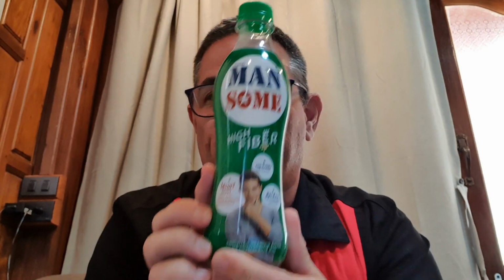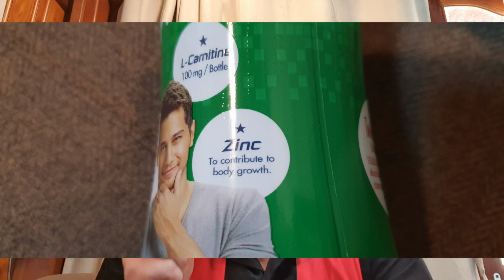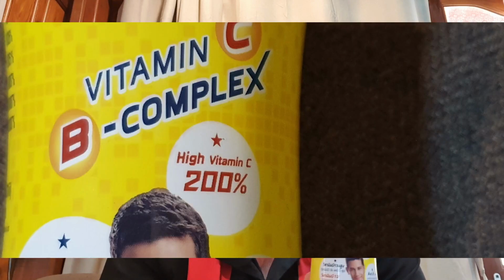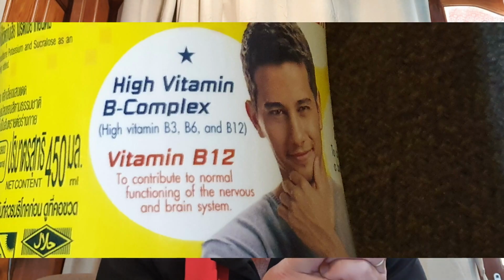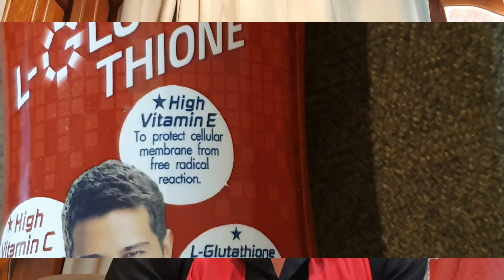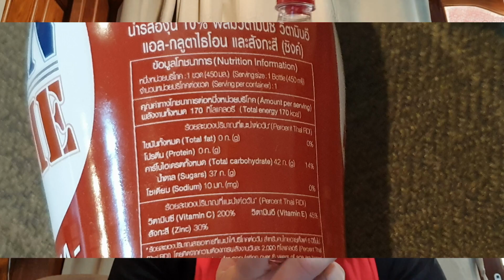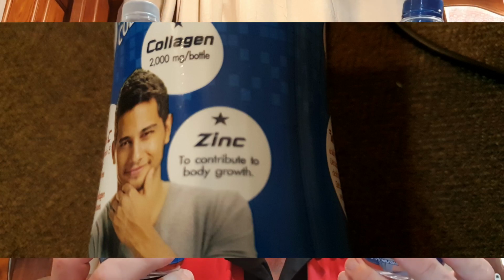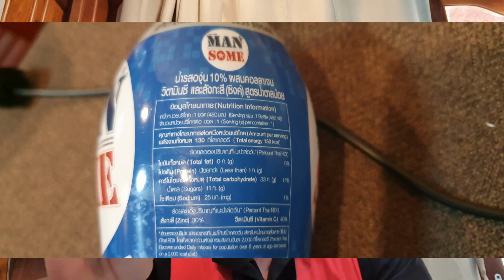mansome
Mansome beverage review